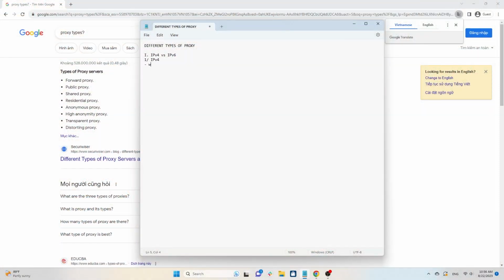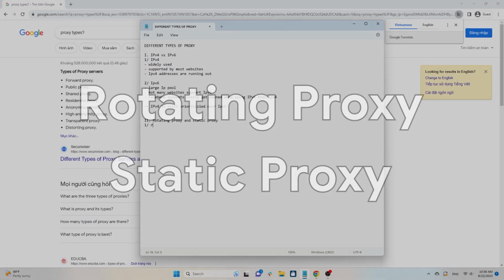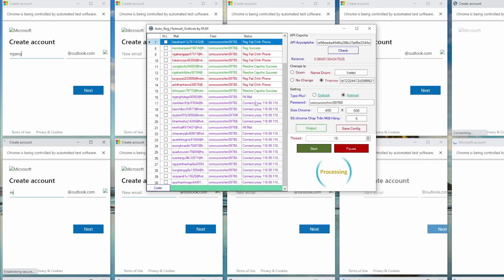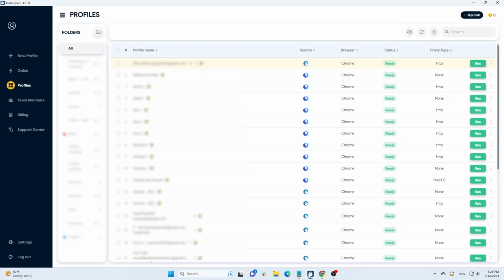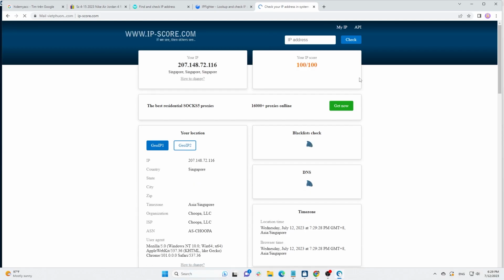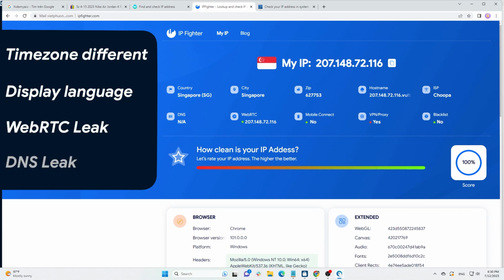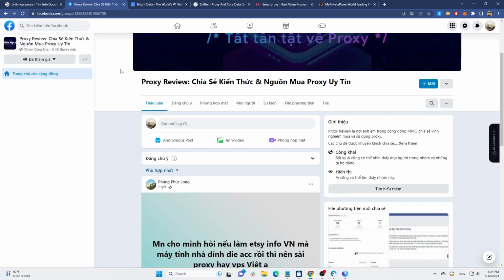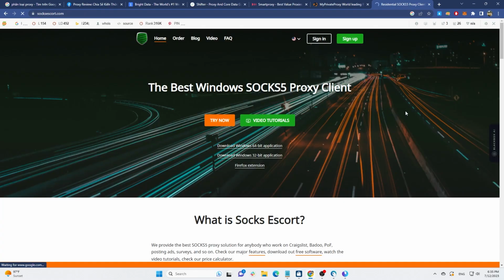How to check proxy quality in 2023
To check the quality of proxies, you need to rely on three criteria: Location, Blacklist, and Speed.

In this video, I will guide you on how to differentiate between various types of proxies, how assess their quality and introduce reliable sources to purchase proxies at reasonable prices.

🔅Timestamp🔅
0:00 - Introduction
0:20 - Comparing different proxy types
3:35 - Checking proxy quality
6:24 - Introducing trusted proxy sources
7:42 - Conclusion
In this YouTube channel, I share my knowledge, tips, and tricks related to MMO (Make Money Online). All of this knowledge has been carefully selected and distilled from my work experience and shared by colleagues in the industry.